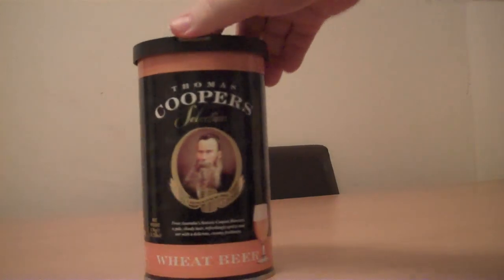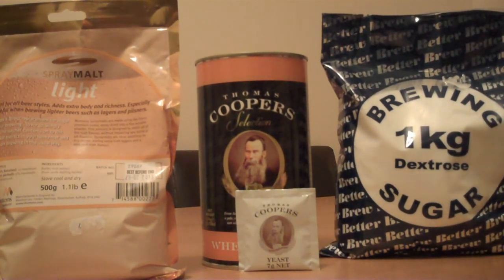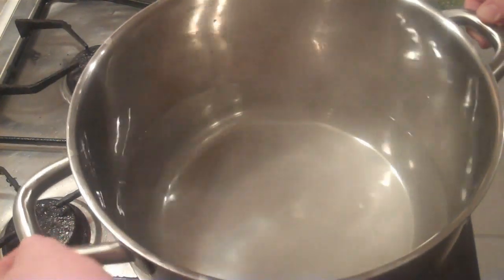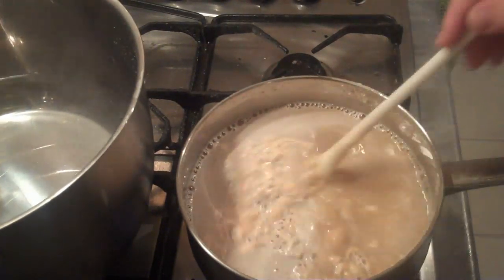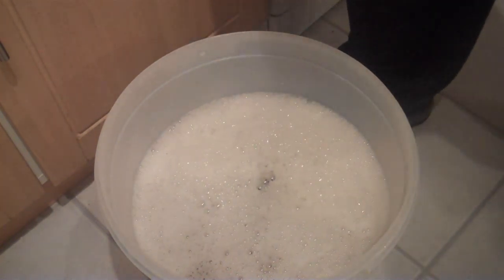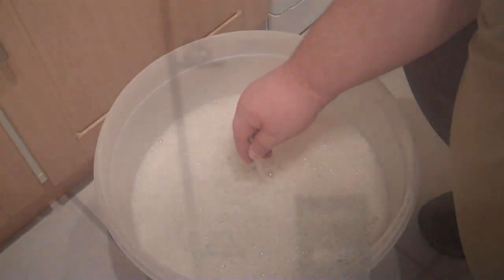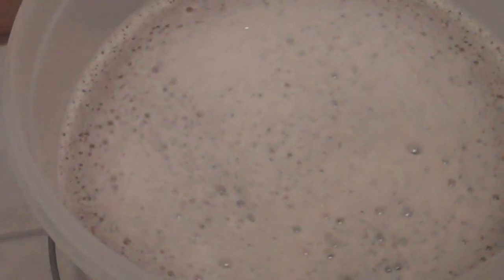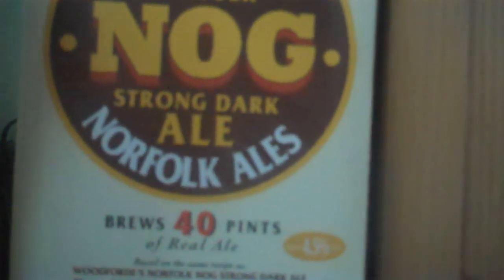Thomas Coopers Wheat Beer - Home Brew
Another brewing video of me this time a Thomas Coopers Wheat Beer Kit along with 500g light spray malt & 500g Dextrose.